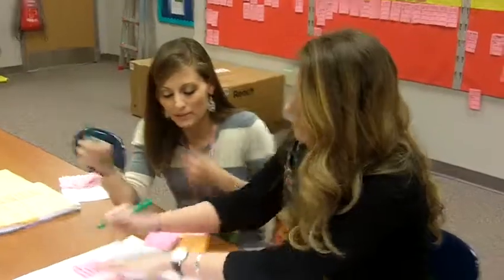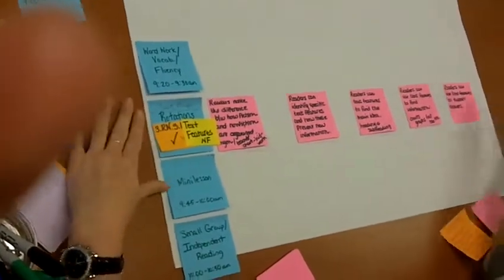Writing Teaching Ponits for Week 1 Test Prep 6